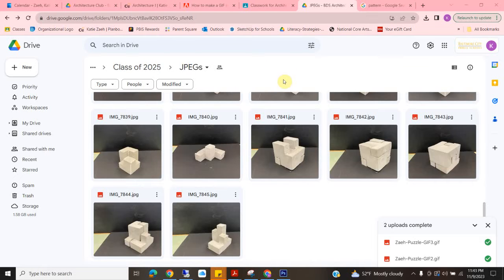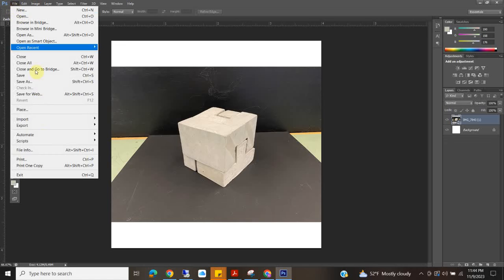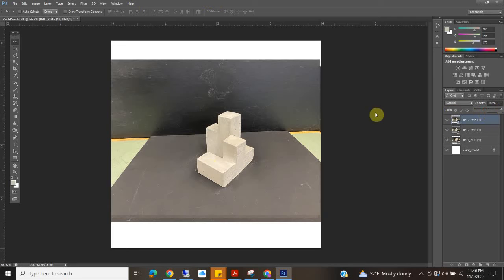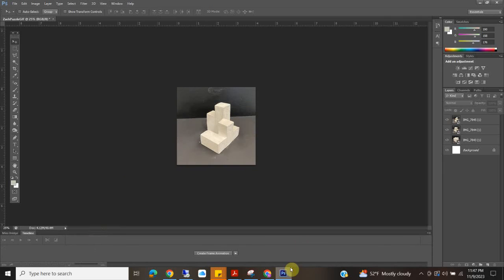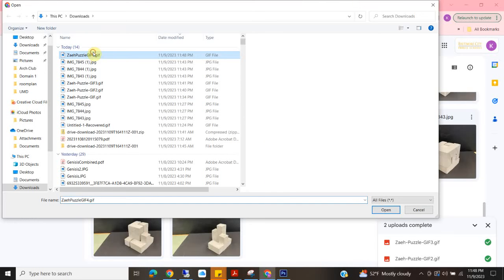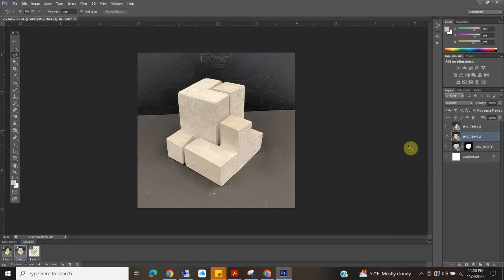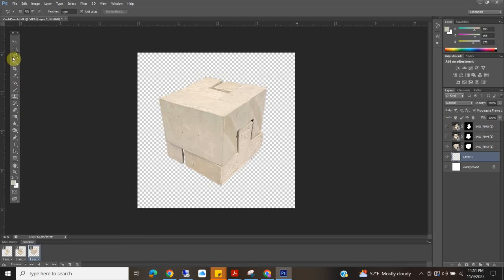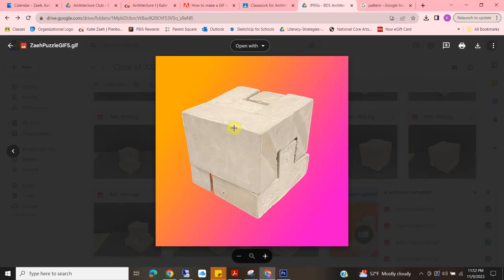Puzzle GIFs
Digital Friday